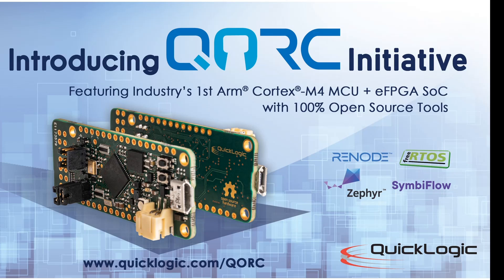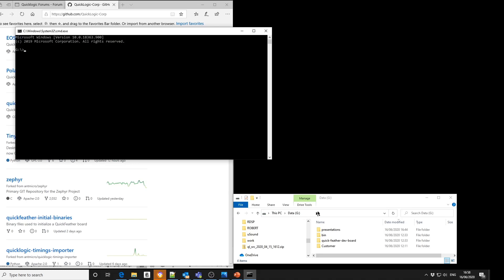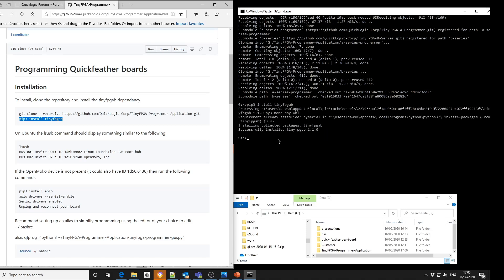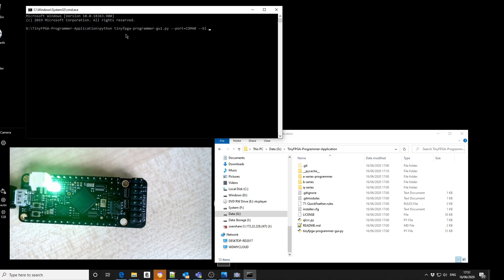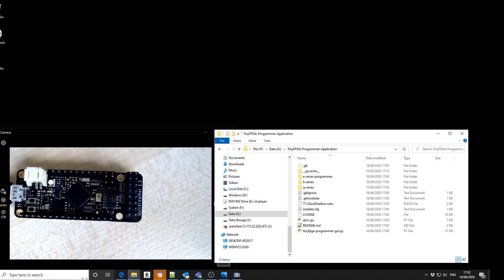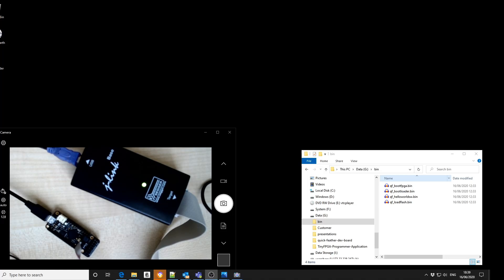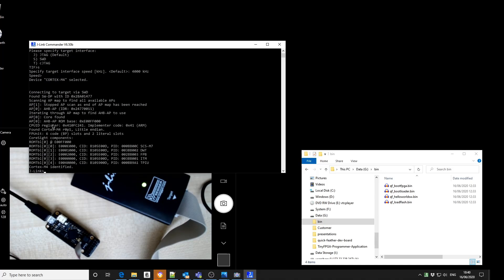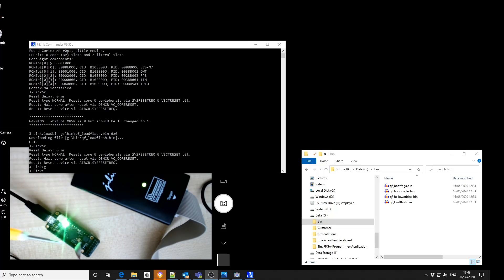Programming a QuickFeather Dev Kit using TinyFPGA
Learn how to program QuickLogic’s EOS S3 100% Open Source Hardware Dev Kit, using TinyFPGA.  The video walks you through cloning the TinyFPGA host python code from GitHub, download ARM® Cortex®- M4-F boot code, FPGA boot image, and M4 application code to the QuickFeather board.  Also learn how to recover from a bricked board using JLINK.